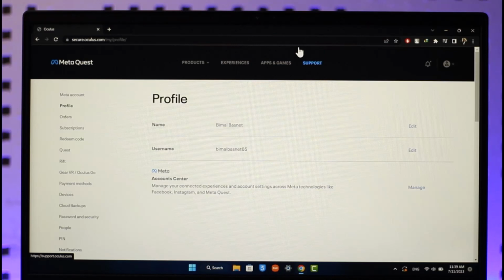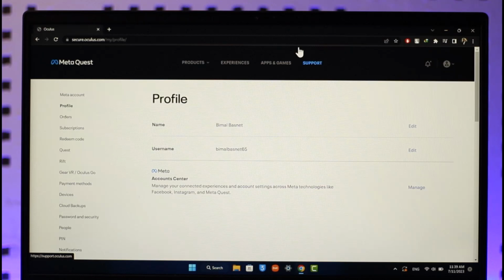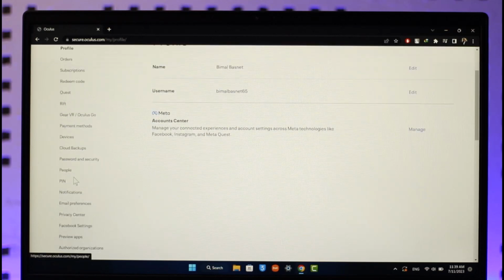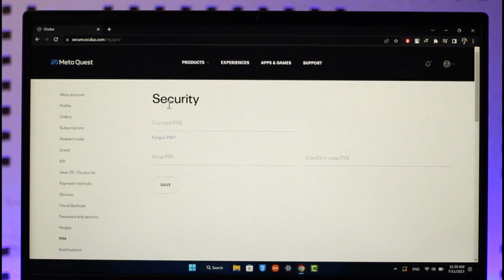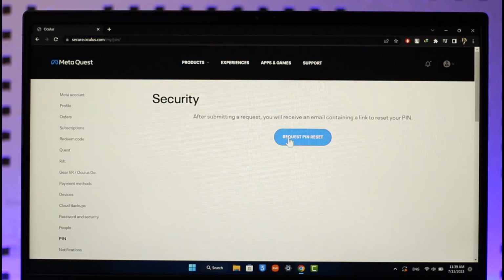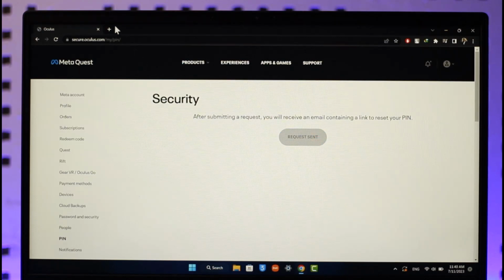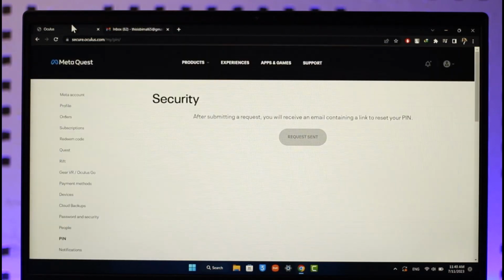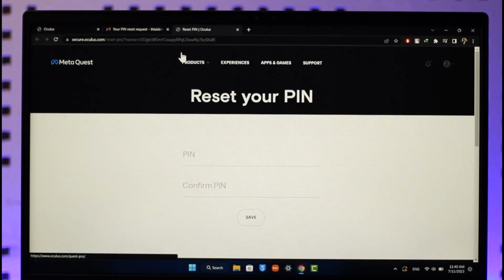How to See Your Oculus Pin !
In this tutorial video, I am simply going to show you how you can see your Oculus Pin.

~Chapters:
0:00 Introduction
0:10 Official Site
0:31 Reset Oculus Pin
1:25 Conclusion